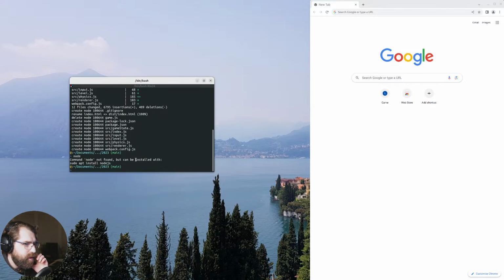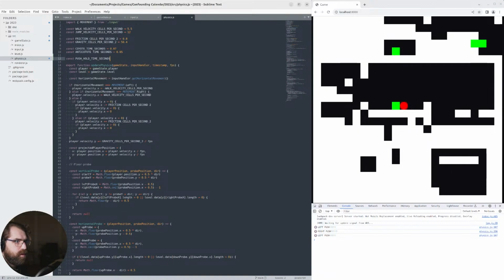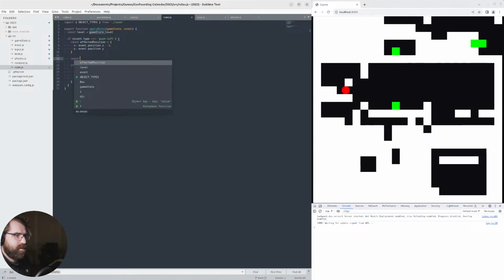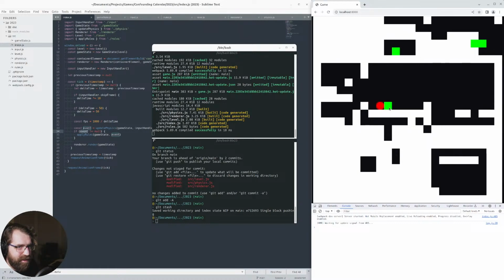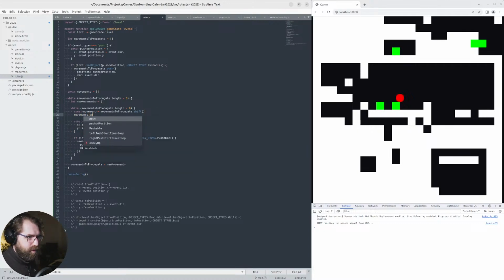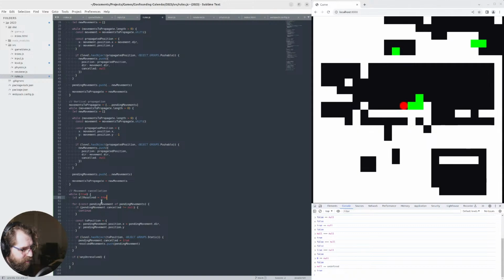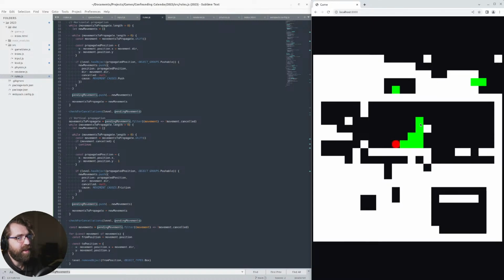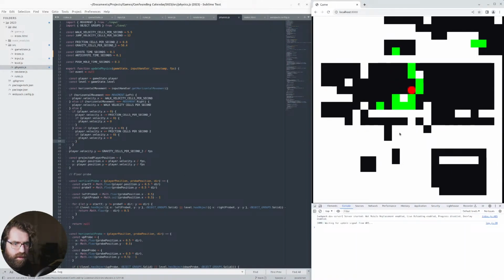Dev stream: Confounding Calendar 2023 [Part 3]